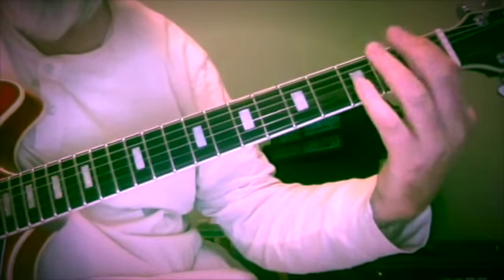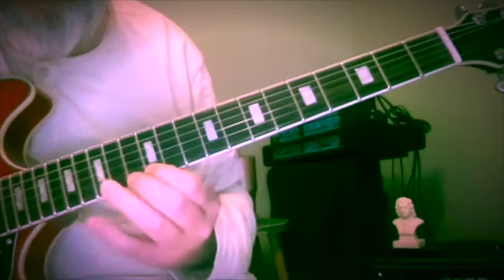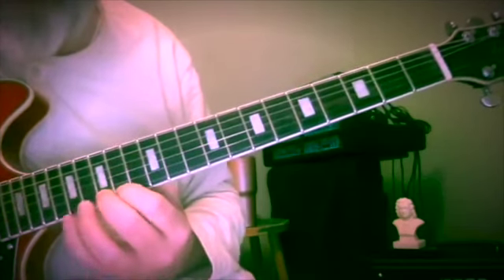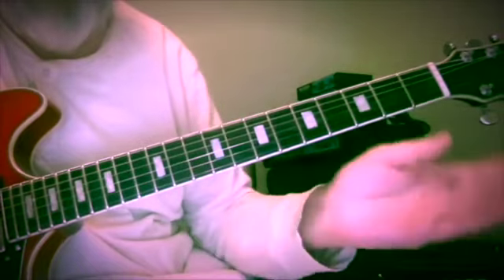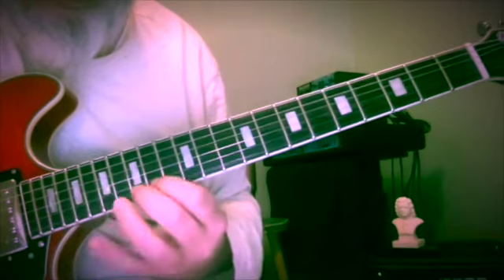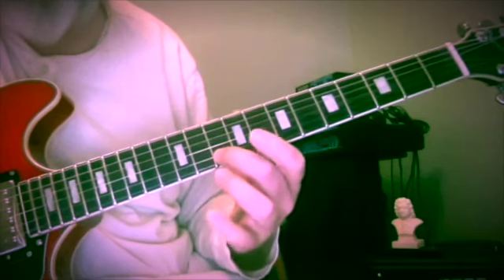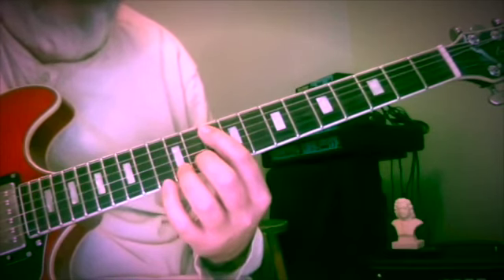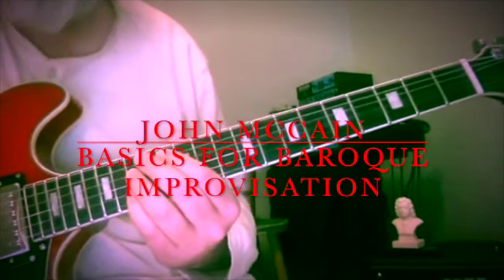LESSON - ENDLESSLY MODULATING LINE # 6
If you're enjoying the channel and would like to send me a tip